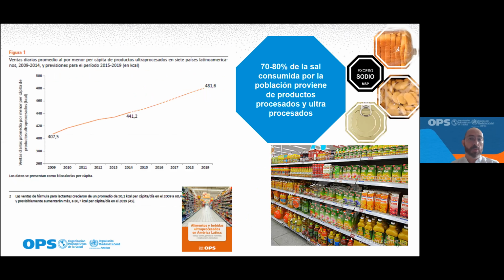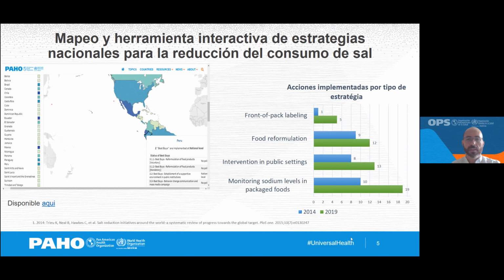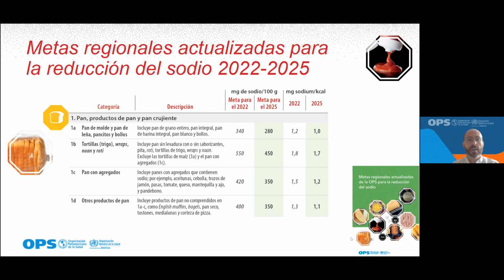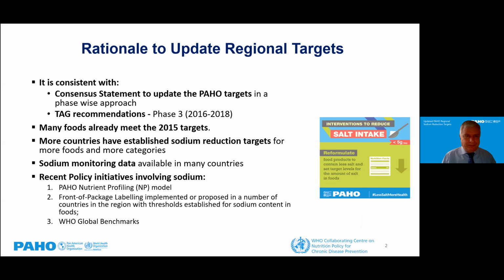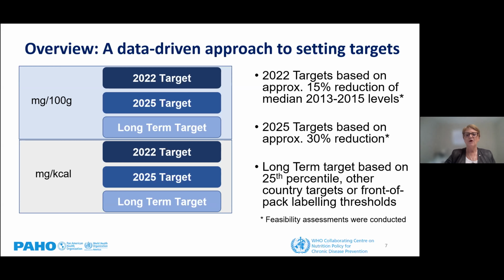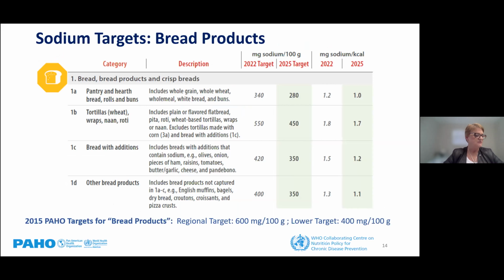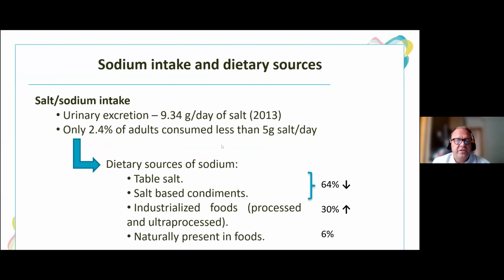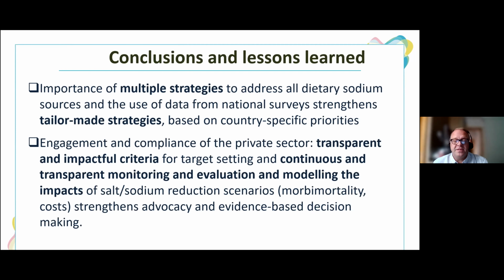Launching of the Updated PAHO Regional Sodium Reduction Targets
PAHO in collaboration with the University of Toronto and the Technical Advisory Group (TAG) on Cardiovascular Disease Prevention through Population-wide Dietary Salt Reduction has developed updated sodium reduction targets for the reduction of sodium content in processed and ultra-processed, building on the first set of regional targets developed in 2015 and in line with the WHO Global Benchmarks. These targets are an important tool to help countries setting national sodium reduction targets.